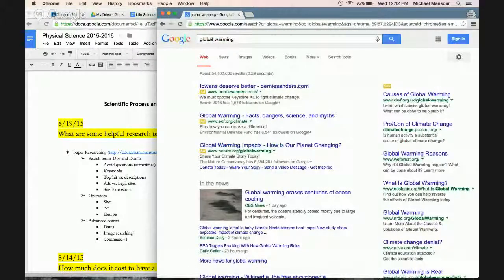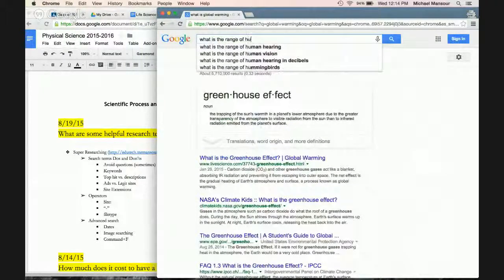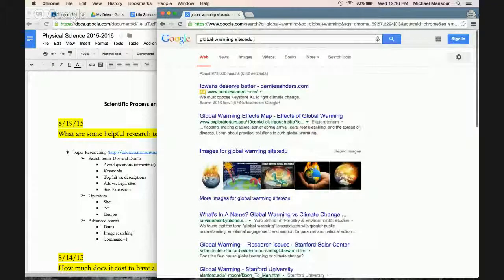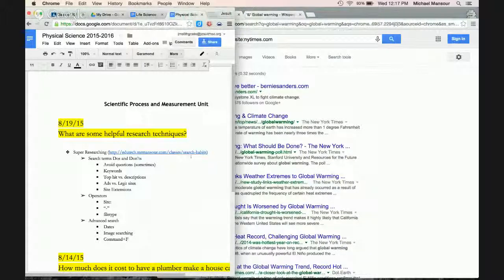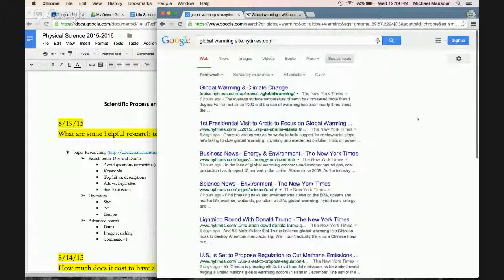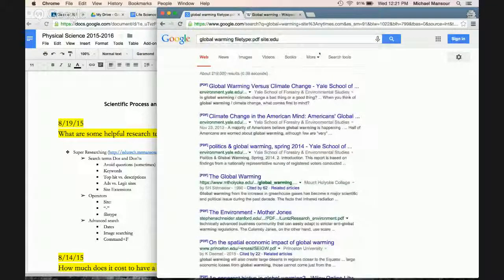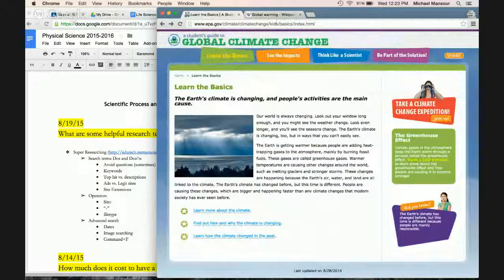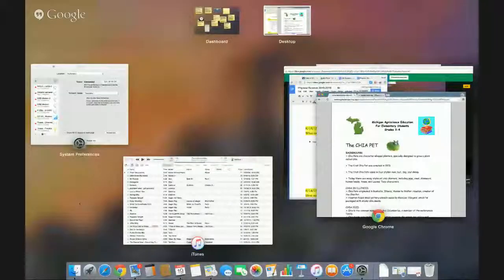Research Techniques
This screencast will review some helpful research techniques using google.